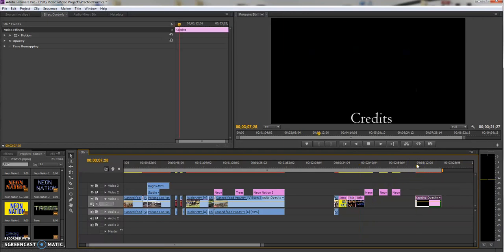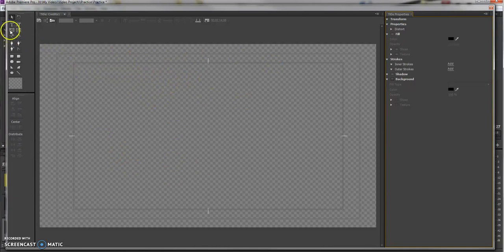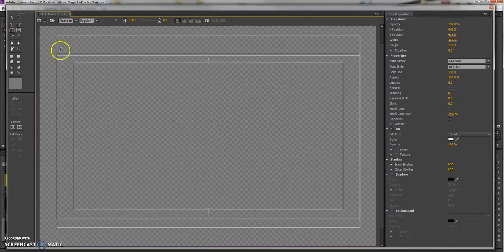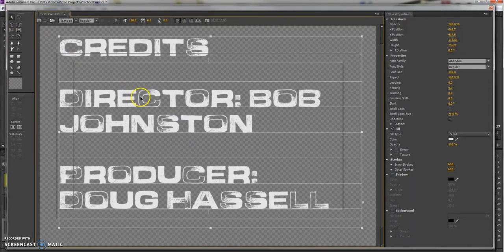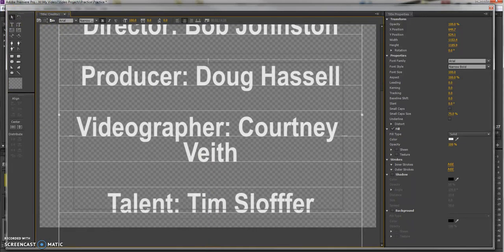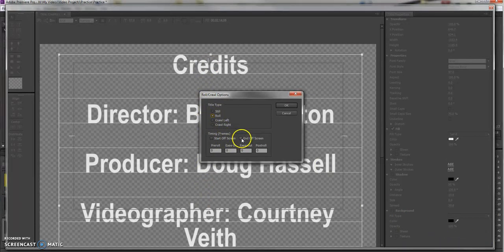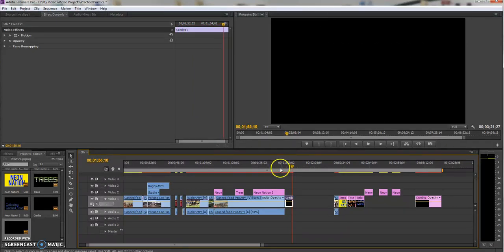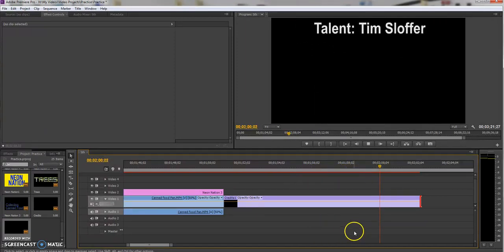Making Rolling Credits on Premiere Pro